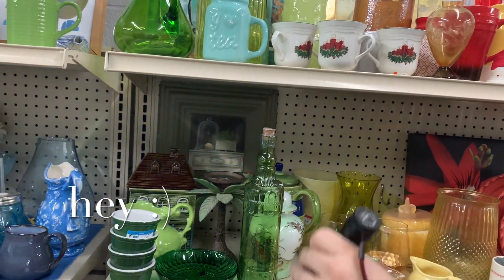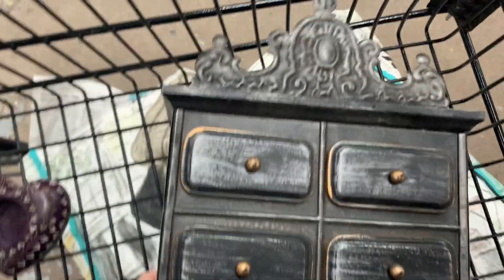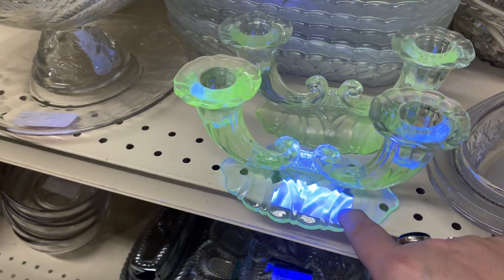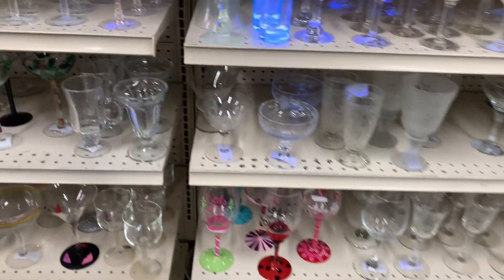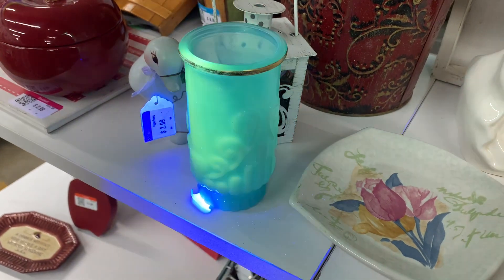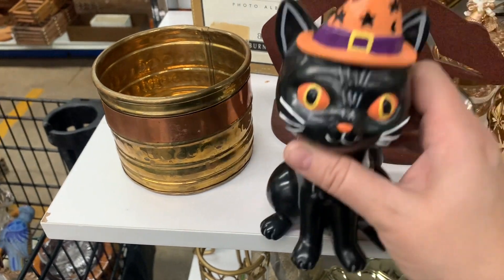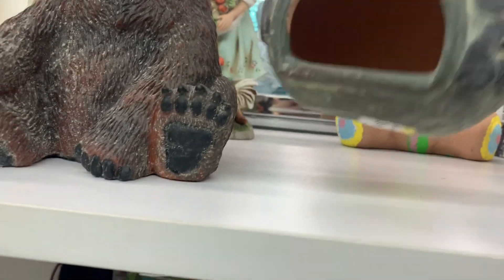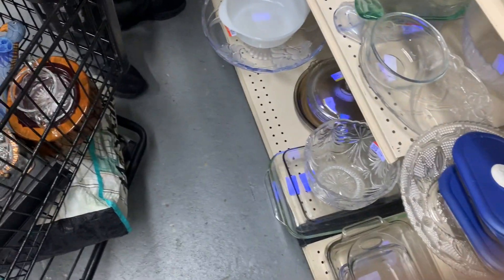Unbelievable! Come thrift goodwill with me!🔥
let’s thrift goodwill together and fill a cart with home decor! we are picking goodwill shelves and looking for stuff we can flip for a profit. we sell on etsy and in our physical brick and mortar shop.